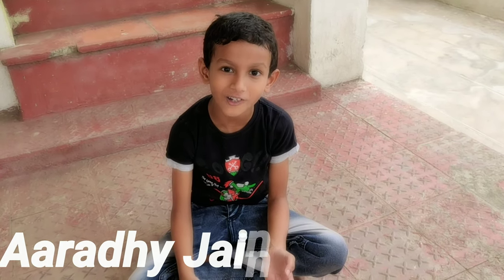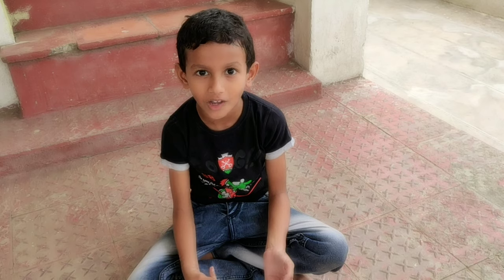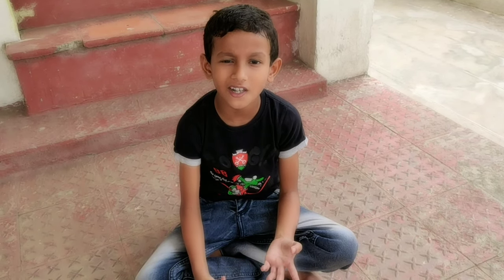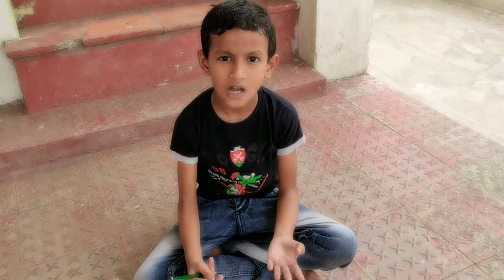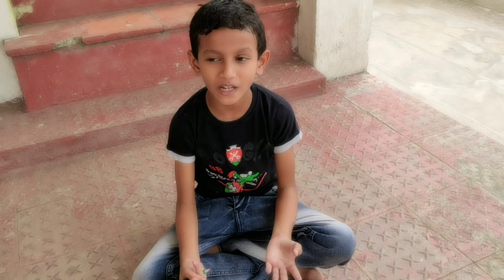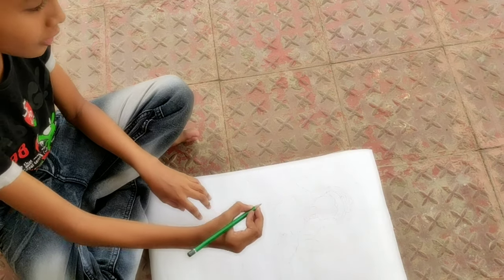Aaradhy Jain arts ... ganesh painting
Hello freinds I am Aaradhy Jain  it's my 1st video of ganesha painting...